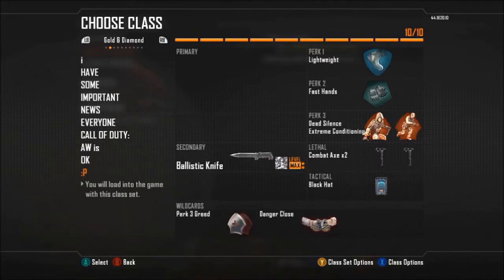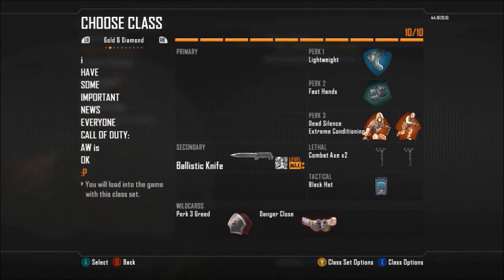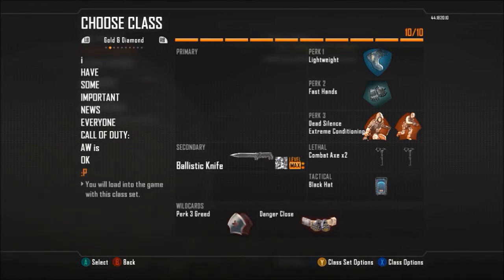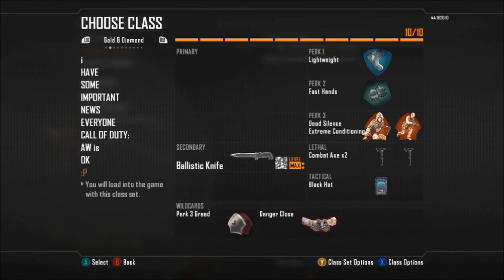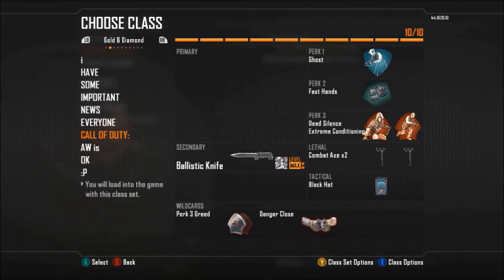SnD 11-0 Blades only | Karmantary 3 (Class Setup and Rant)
Yo guys sorry about the beginning it's a bit boring looking at the same 4 classes in a pregame lobby.